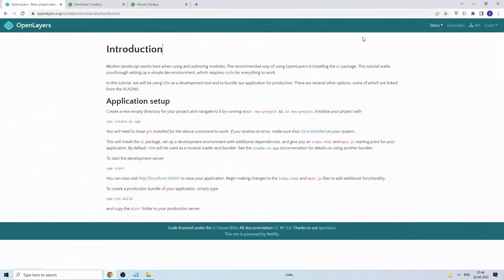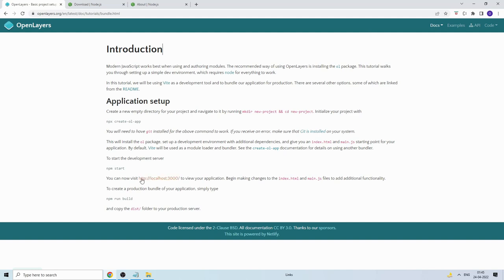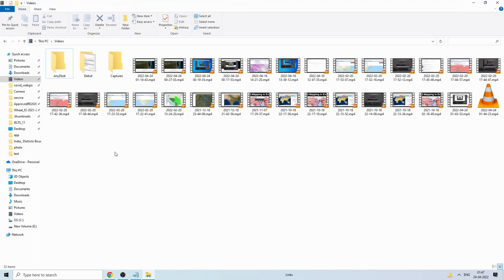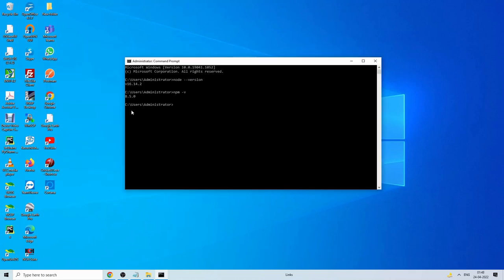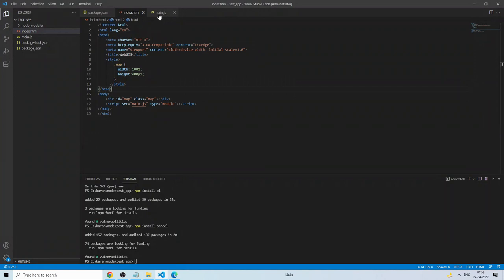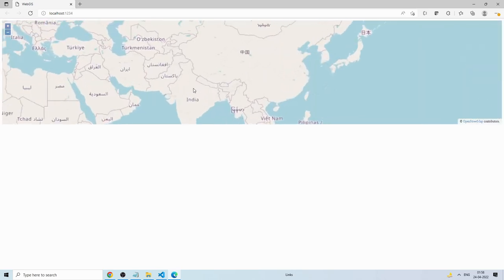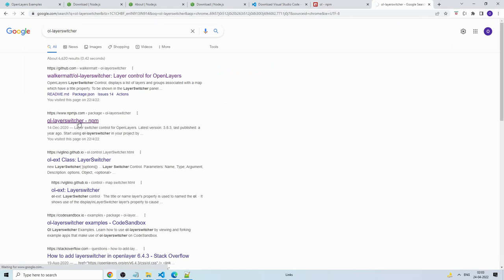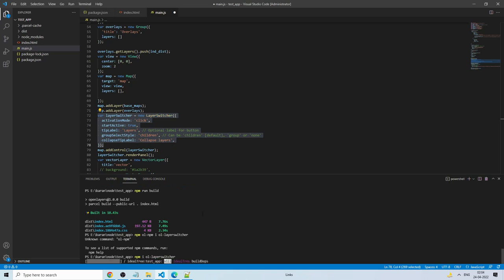WebGIS development using Node.js and Openlayers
This video will help you to develop WebIS application using Node.js, geoserver and Openlayers